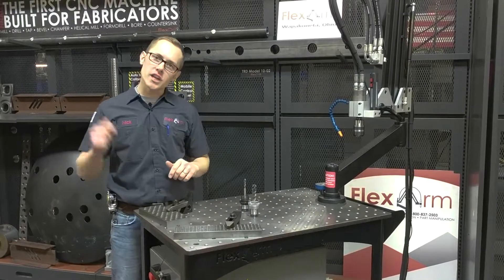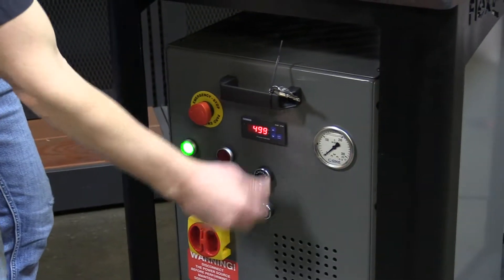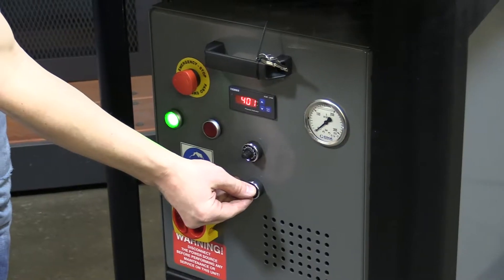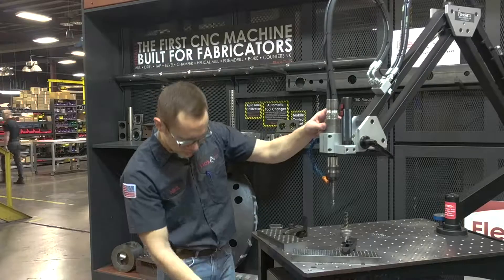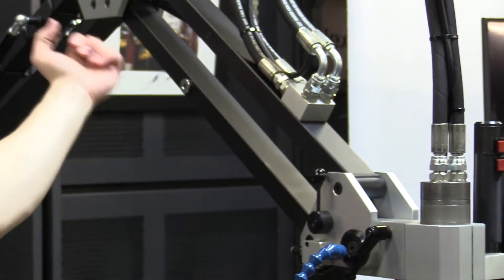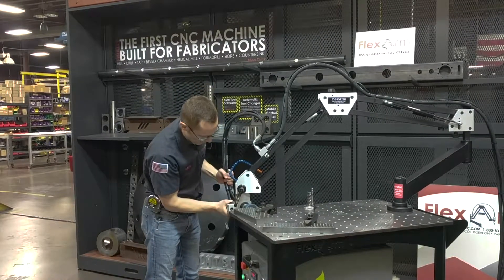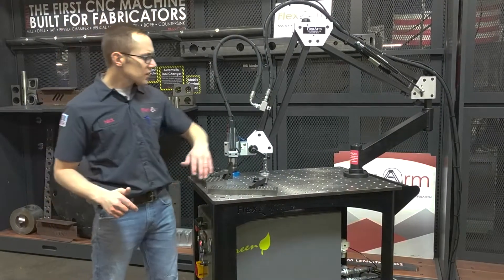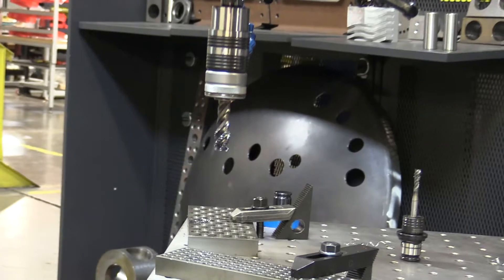Hydraulic FlexArm Overview | Industrial Tapping Made Easy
A rough overview of the FlexArm GH-24

Note: The GH-24 model in this video has been discontinued, but the features shown here apply to our current line of Hydraulic FlexArms.